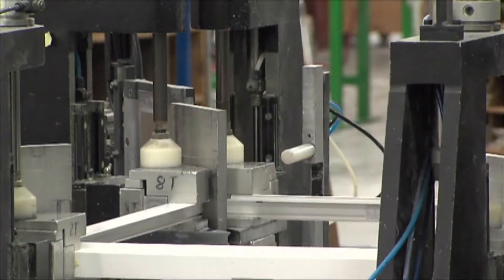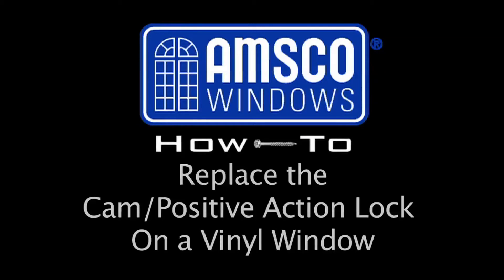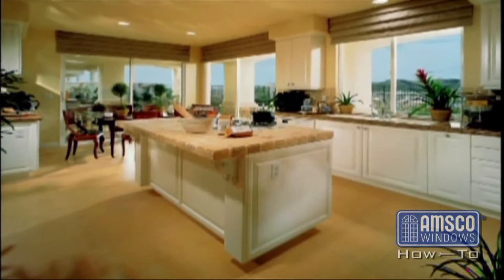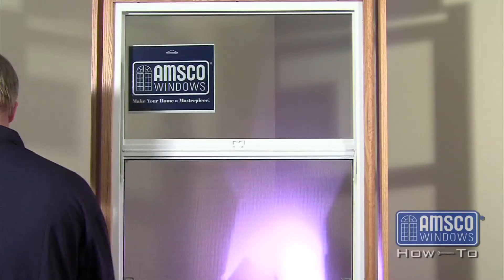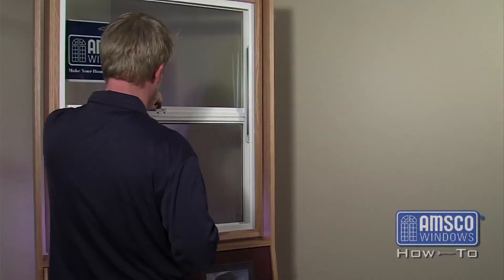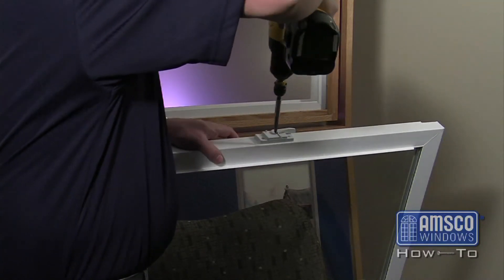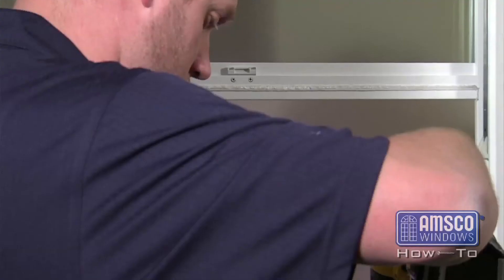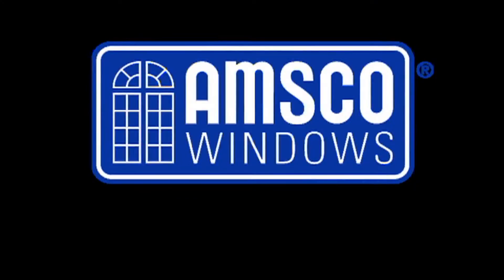Replacing the Cam/Positive Action Lock On a Vinyl Window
Video instruction for replacing the cam/positive action lock on a vinyl window